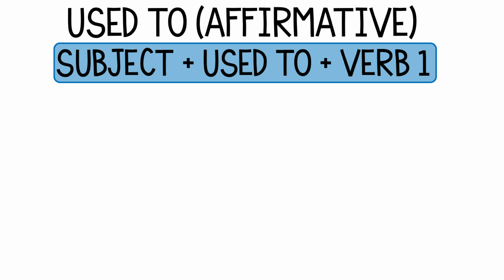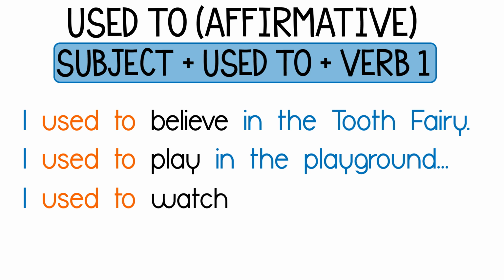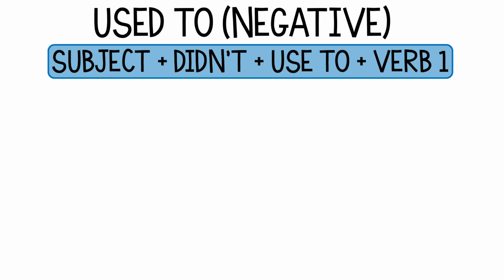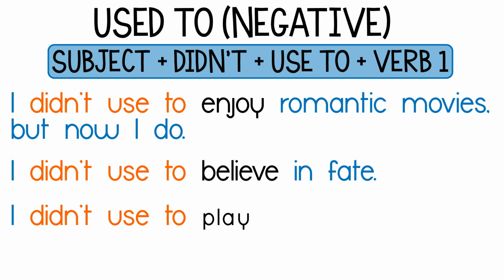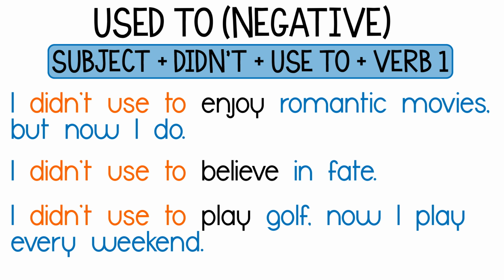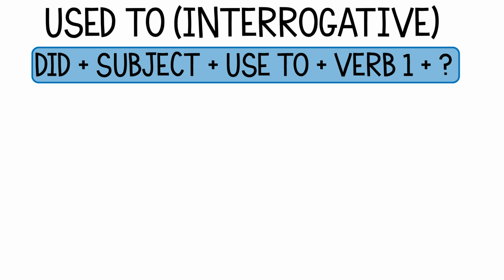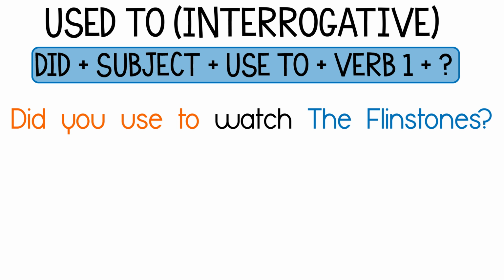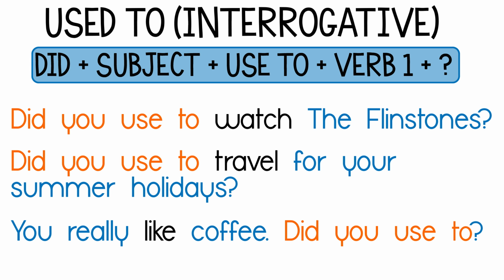Talk About Your Childhood! - Used To | EASY ENGLISH GRAMMAR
Used To - EASY ENGLISH GRAMMAR

Vampires, goblins, and monsters under your bed. What do they all have in common? Kids believe in them, and they are scared of them. If you’re watching this video you probably don’t believe in them, but maybe you “used to”. Knowing how to talk about things we used to believe in or used to do is an important part of speaking fluently.

If you’ve seen my video on present simple tense for routines, (which you can find in the description), you’ll know that we can talk about things we do regularly or routinely using subject + V1.

For example, I wake up at 08:00, I brush my teeth and I take a shower. These are the routine things I do nowadays. But how about if I want to talk about my routines from the past, that I no longer do? Well, that’s when we can use ‘Used to’.

Let’s take three common examples of things children do, that adults (hopefully) don’t: Believe in the Tooth Fairy, play in the playground after school,  and watch Power Rangers.
If I asked an adult about whether they do these things now, they would reply with “I don’t believe in the Tooth Fairy, I don’t play play in the playground at school, and I don’t watch Power Rangers.

How about if I asked if they “used to” do these things? Then their answer would probably be a little bit different. Used to describes past routines, or things that we did regularly in the past, but no longer do.

Enjoy the video, and keep learning!

My FAVOURITE books for learning English:

English Grammar
Essential Grammar in Use
English Grammar in Use
Advanced Grammar in Use

English Pronunciation
English Pronunciation in Use Elementary Book
English Pronunciation in Use Intermediate Book
English Pronunciation in Use Advanced Book

English Vocabulary
English Vocabulary in Use Elementary Book
English Vocabulary in Use Pre-intermediate and Intermediate Book
English Vocabulary in Use Upper-Intermediate Book
English Vocabulary in Use Advanced Book